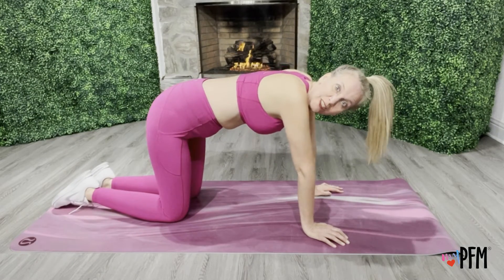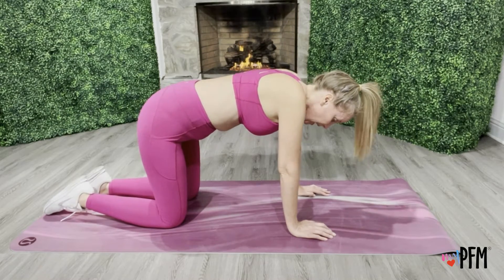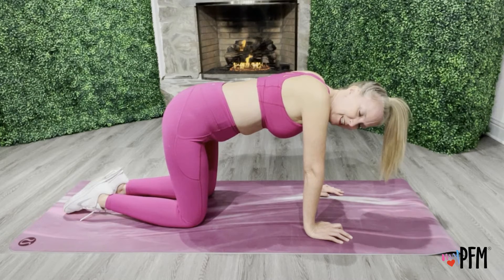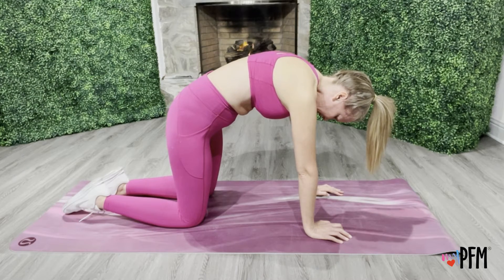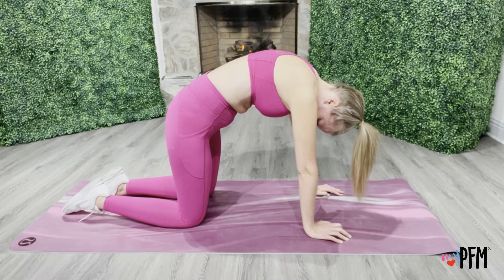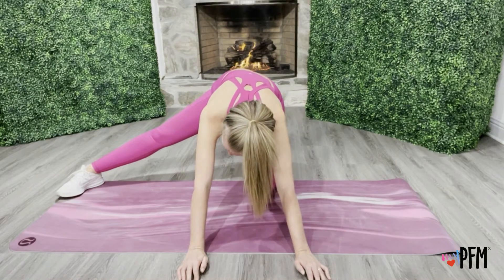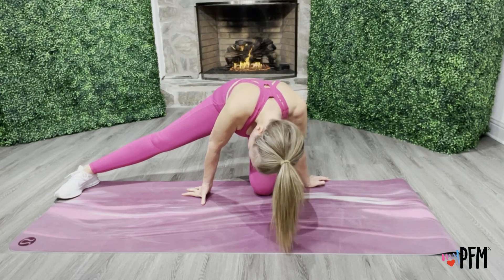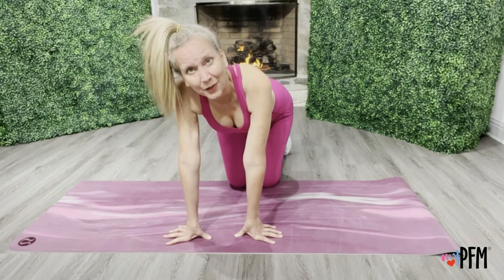Lesson 24: Exercises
Hello friends!  Welcome to the pelvic floor challenge by myPFM.  These videos will help you connect with your pelvic floor muscles as well as being able to identify when and where to get help.

This is not individual medical advice for you and does not replace evaluation by a qualified healthcare provider.
This is information for you to increase your awareness of your body, how it works, and identify when and where to get help.
Always check with your healthcare provider first if you are pregnant or think you have an infection.

Did you enjoy this video?  Would you like immediate access to all of the videos and files in this pelvic floor challenge?  Register here (insert Kajabi offer link) for unlimited access to 30+ pelvic floor focused exercises and 30+ educational videos.  Questions?  Let us know!

Here is a link specific to the content in this video